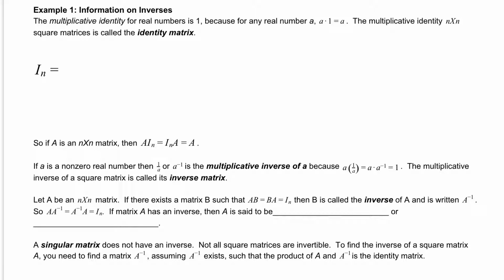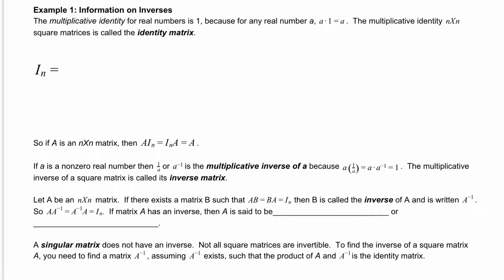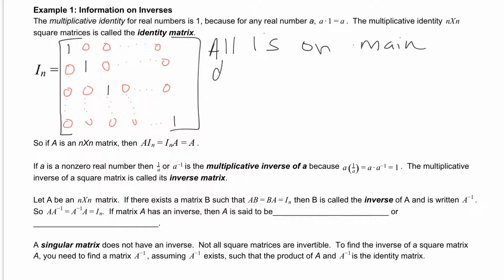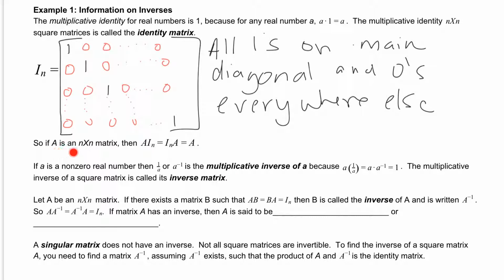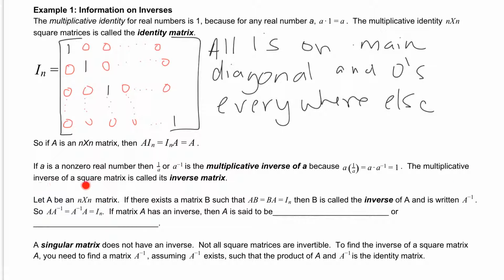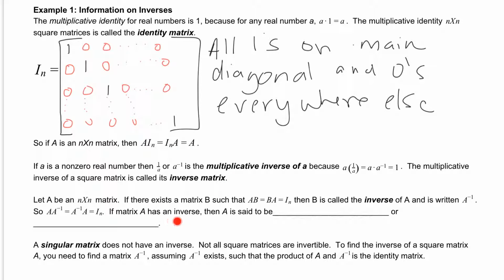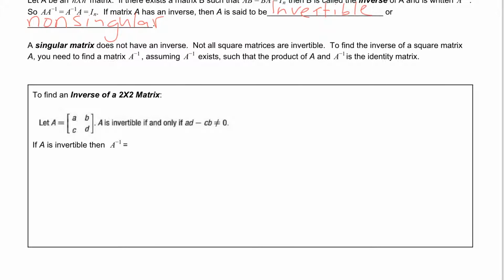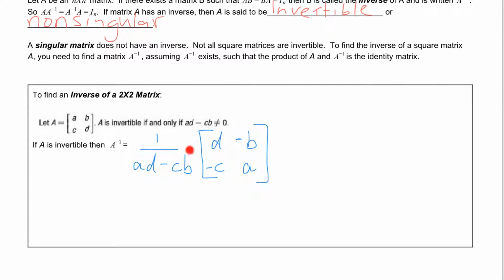Notes 6.2 day 3 ex. 1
Identity matrix